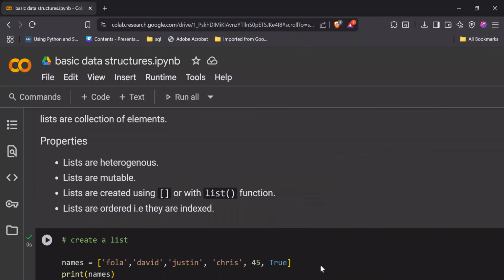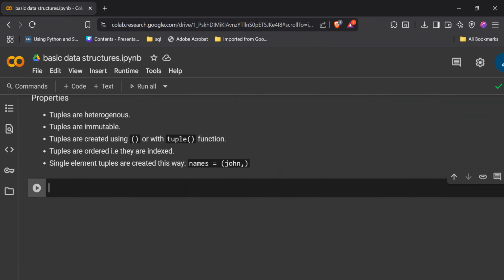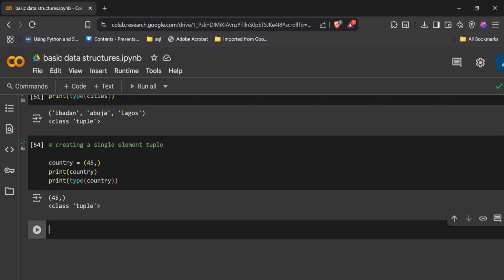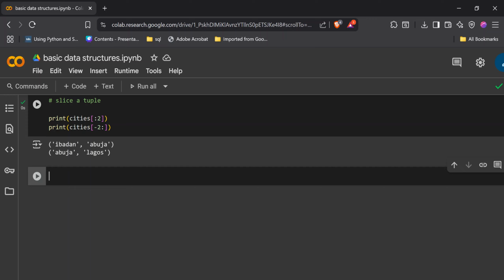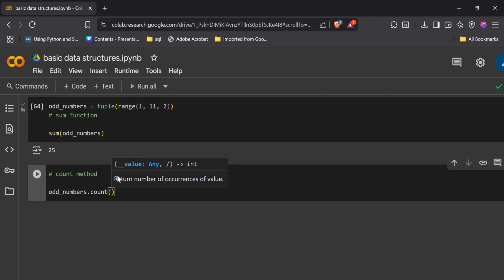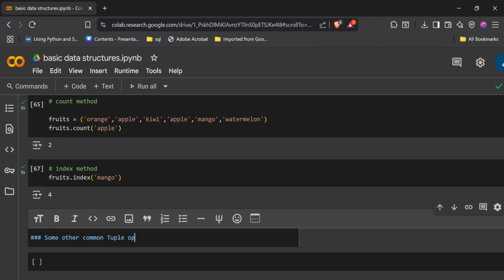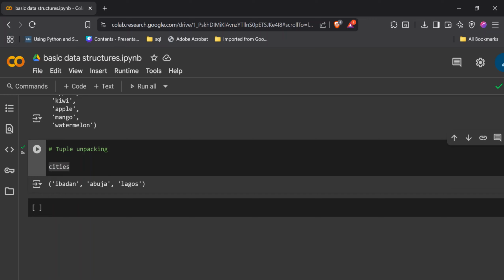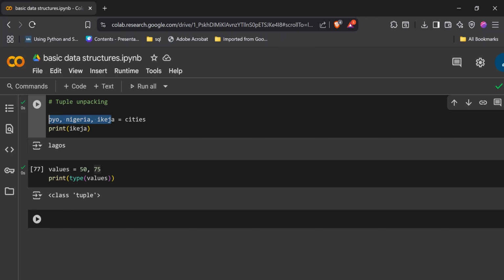Basic Data Structures Part 2 (Tuples)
This is the fifth video in the Python Fundamentals for Data Science and Analytics playlist. In this tutorial, you’ll learn all about Python tuples—a key data structure used in data science. Discover how to create, access, and work with immutable sequences in Python, and understand when to use tuples instead of lists for efficient and secure data handling in analytics projects.